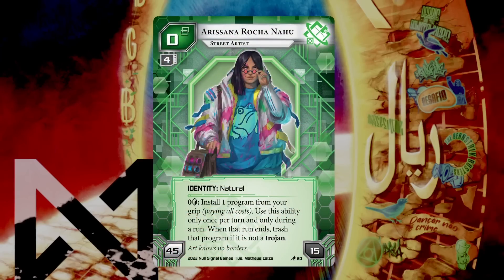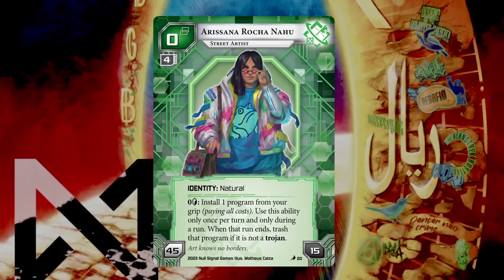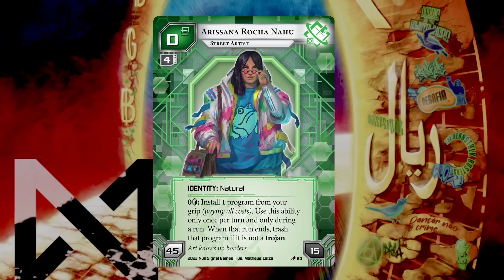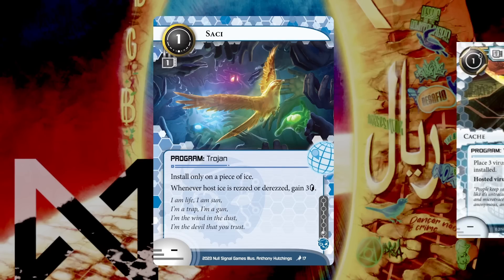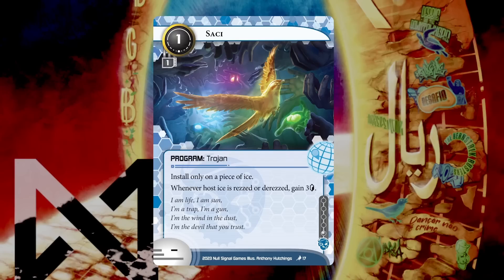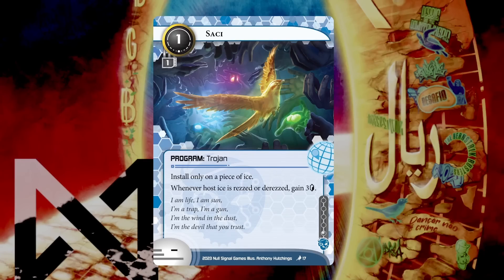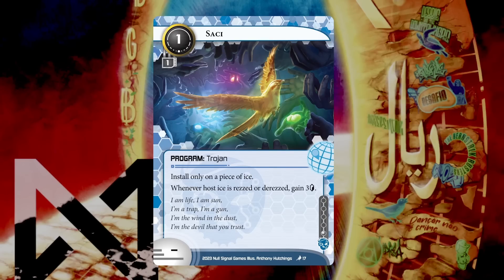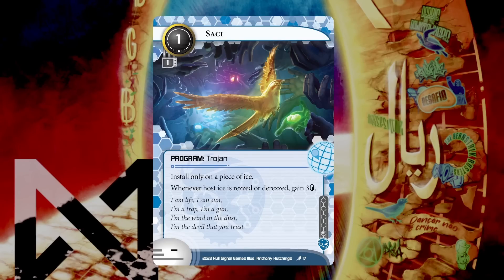Trojans - The Automata Initiative Spoilers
Thanks to NSG for giving me some preview cards for the next set.

You can order the set when it's released on July 31st:
00:00 - Intro
00:35 - Shape ID (already Spoiled
01:59 - First Spoiler - Saci
04:55 - Slap Vandal
07:39 - Umbrella
11:30 - Urban Art Vernissage
18:32 - All Spoilers